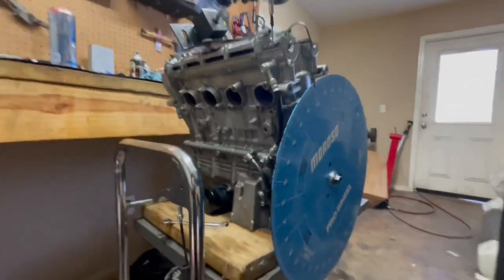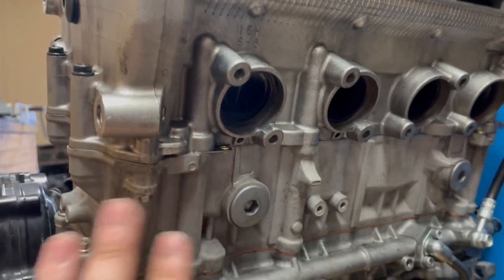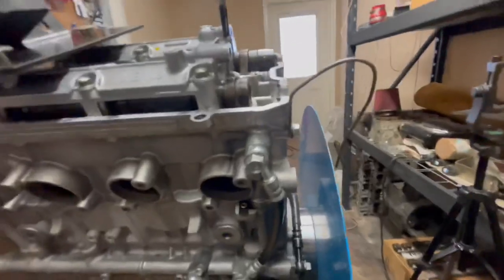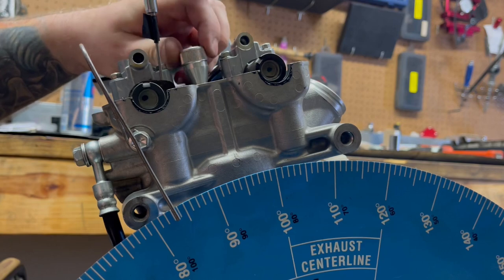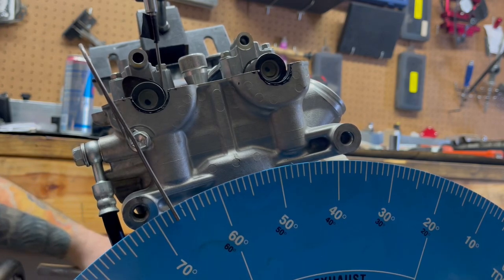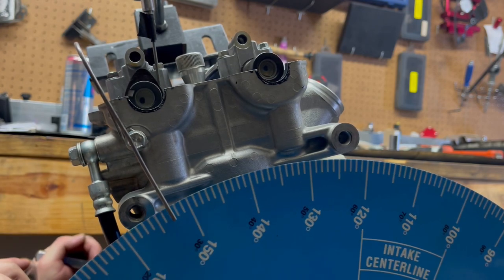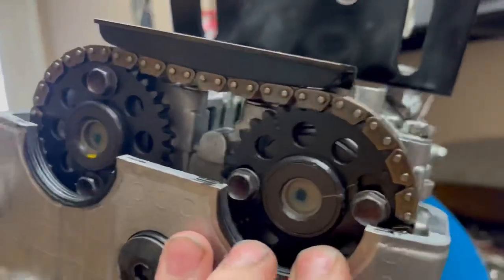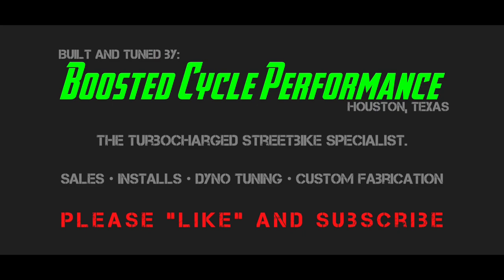How to degree cams on your Hayabusa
turbo, nitrous, naturallyaspirated this video should give you a good idea of what to do when you need to degree your cams on a hayabusa